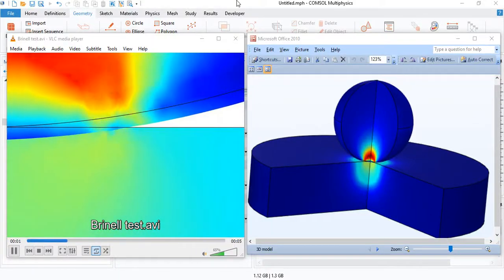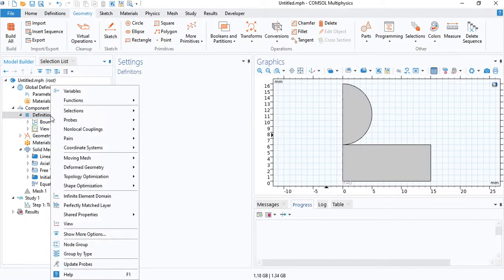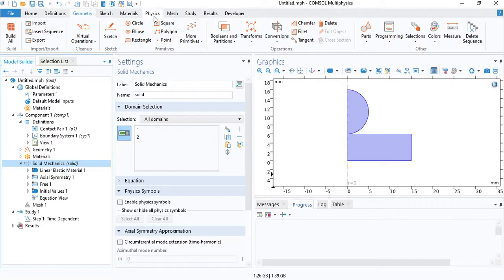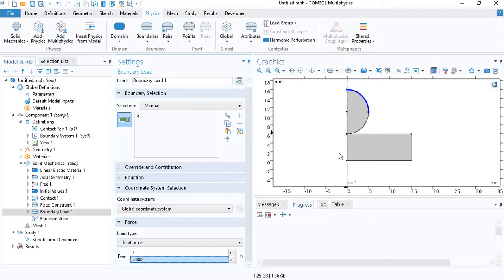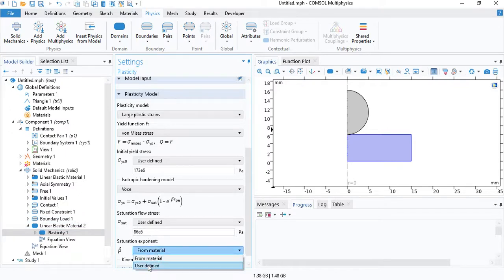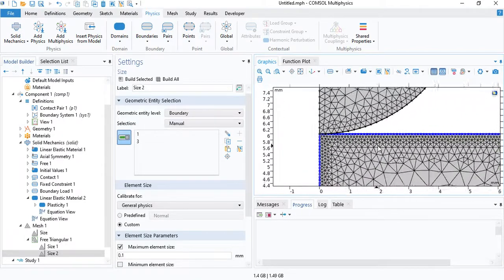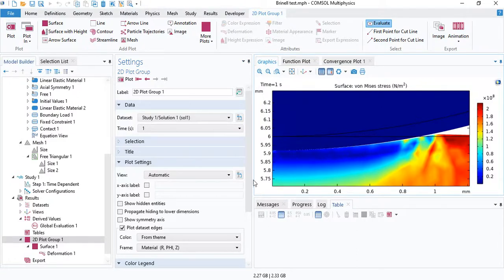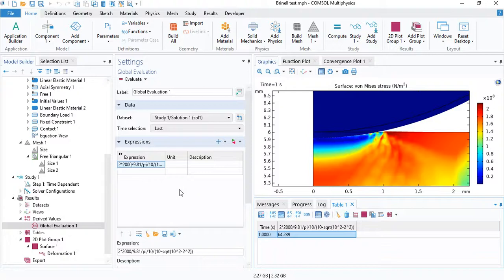Brinell hardness test simulation using Comsol Multiphysics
This tutorial shows an example of Brinell hardness test which is used to measure the hardness (resistance to plastic deformation) of materials. Aluminium is used as the test sample and a 2D axisymmetric model is used to simulate the plastic deformation in the sample caused by the mechanical contact stress from the indentor. The Brinell hardness number (BHN) is then calculated using the diameter of the indentation on the sample.

Sections:
00:00 Introduction
00:24 Geometry
02:12 Materials
03:12 Physics
06:52 Mesh
08:15 Solver
09:00 Results
10:15 Brinell hardness number